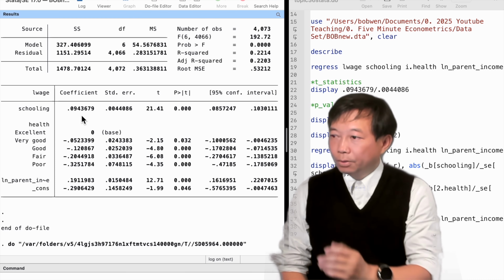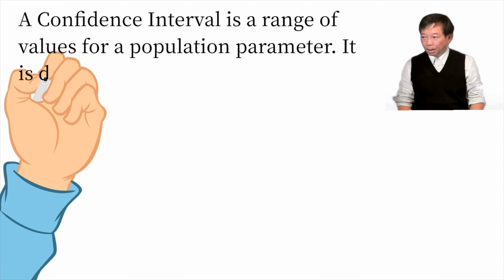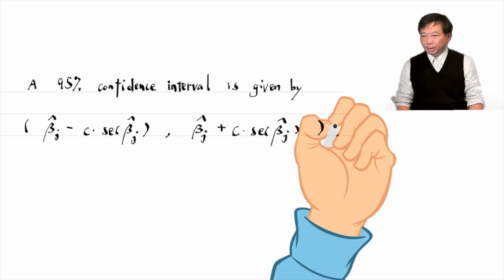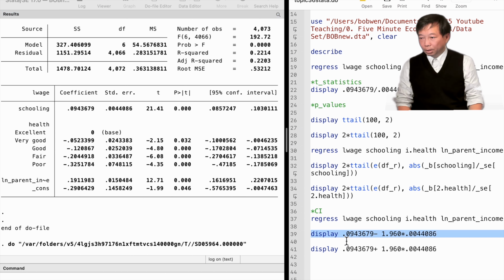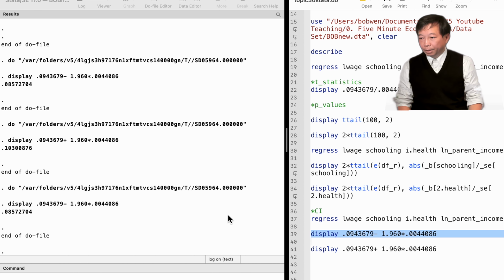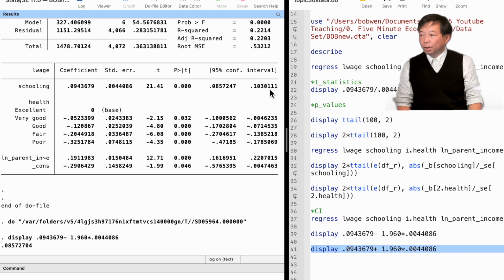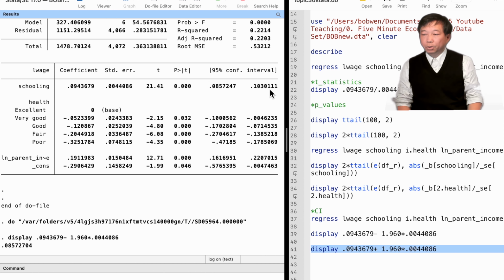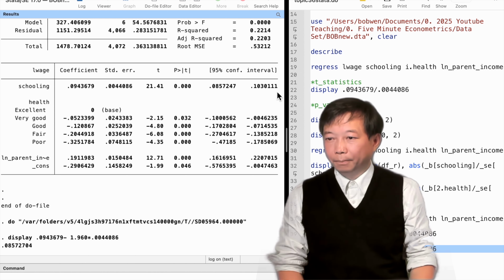What is the Confidence Interval (CI)? |【Five Minute Econometrics】Topic 38 | Econometrics Tutorial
00:00 Confidence Intervals (CIs)
03:23 Interpreting CI

Topic 38: What is the Confidence Interval (CI)?

Hi, I am Bob. Welcome back to Five Minute Econometrics, a series aimed at introducing basic econometric concepts, estimation methods, and identification strategies. In the OLS regression results window, we can find the OLS estimates, their standard errors, the t-statistics, the p-values, and the 95 percent confidence intervals. We have discussed t-statistics and p-values in previous topics. Today, we will explore the Confidence Interval (CI).

1. Solutions to Microeconomics Theory and Applications with Calculus 5th Edition,
2. Solutions to Introductory Econometrics A Modern Approach 7th Edition,
3. Introductory Stata (2022), and
4. Introductory Microeconomics (2022).